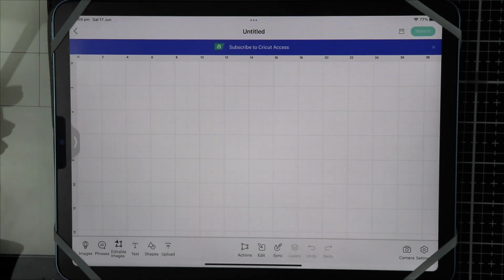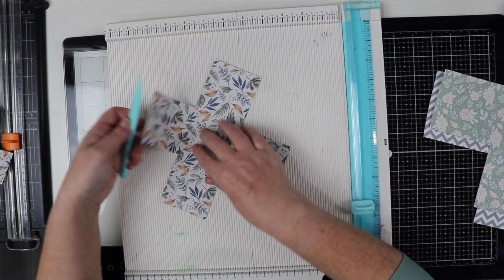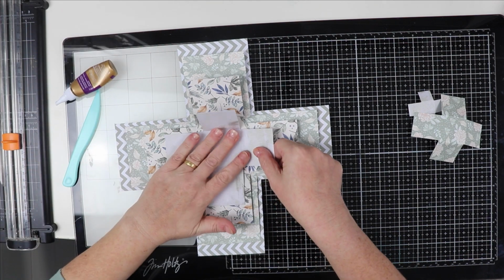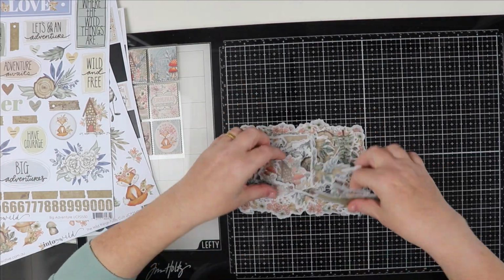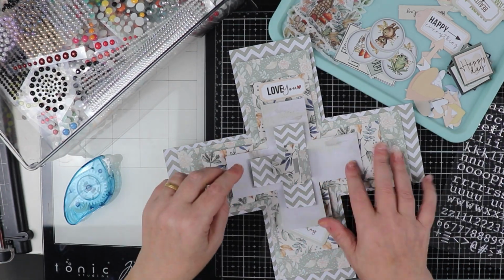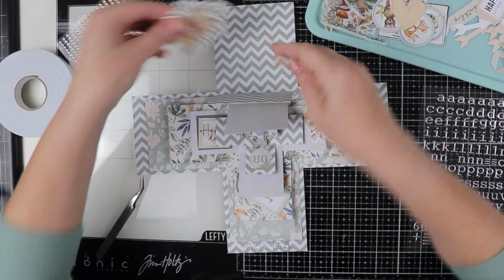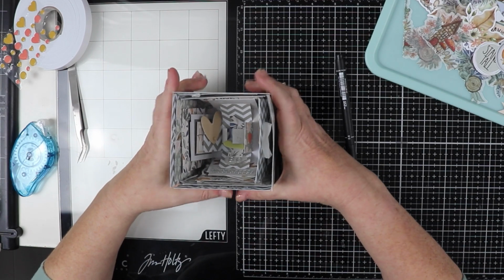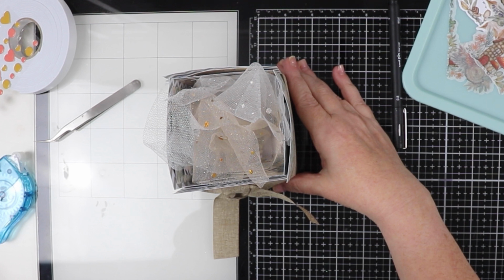Exploding Card - Uniquely Creative Into the Wild Collection - FREE CRICUT DESIGN/Manual Instructions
*apologies for the noise quality - not sure what happened*

See below for further info/links

THIS VIDEO IS NOT MADE FOR, AIMED AT, OR SUITABLE FOR CHILDREN

Too cut manually:
For each layer, cut away a square shape at each corner to leave a cross shape

Sizing: I used roughly 4 12x12 sheets of paper for this, usually the same sheet for multiple layers
- 12x12 sheet of paper - cut away a 4 inch square on each corner
- Cut down a 12x12 sheet of paper to 11x11 and cut a 3 inch square on each corner
- Cut down a 12x12 sheet of  paper to 10x10 and cut a 2.5 inch square on each corner
- Cut down a 12x12 sheet of paper to 9x9 and cut a 2 inch square on each corner
- Cut down a 12x12 sheet of paper to 8x8 and cut a 1.5 inch square on each corner
- Cut down a 12x12 sheet of paper to 7x7 and cut a 1 inch square on each corner
- Cut down a 12x12 sheet of  paper to 6x6 and cut a 0.5 inch square on each corner

My Store -  weekendcraftaholic.square.site
My Etsy Store